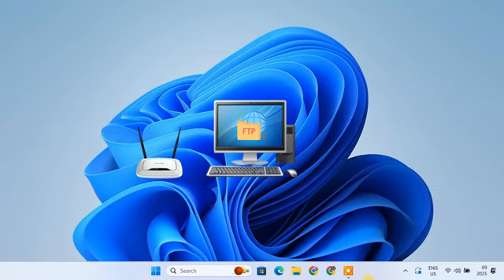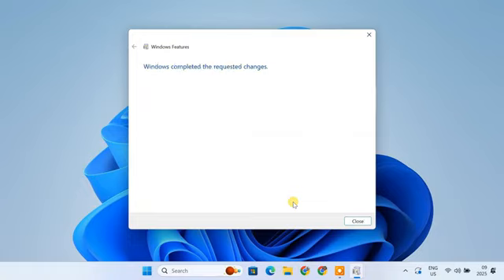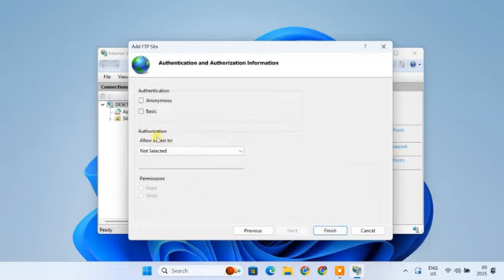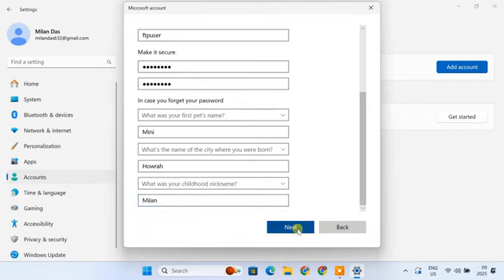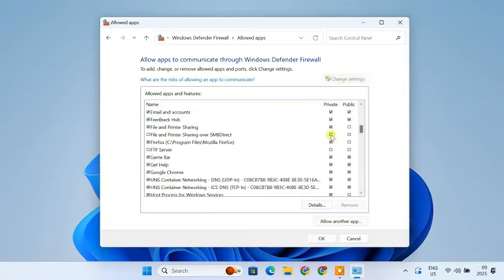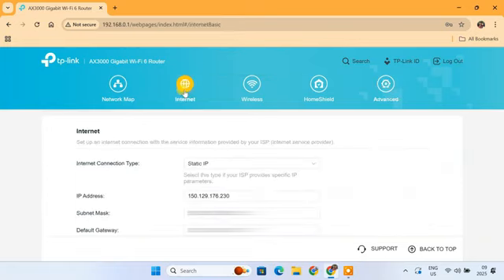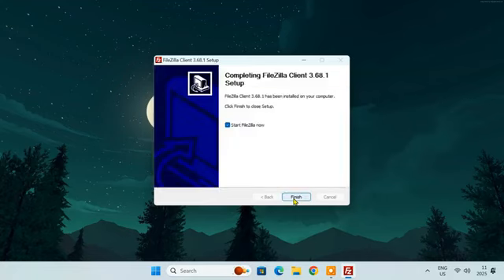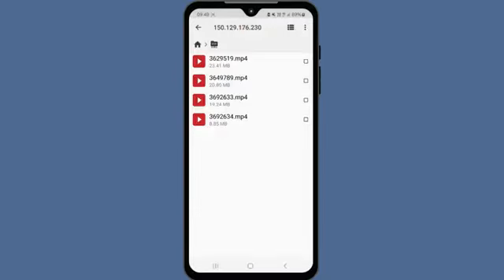Access Your Own PC Files Remotely Using Windows FTP (Safe Method)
Access your own PC files remotely using Windows FTP with this safe and easy method. Learn how to set up an FTP server on Windows, enable secure remote file access, and manage your files from anywhere in the world step-by-step.